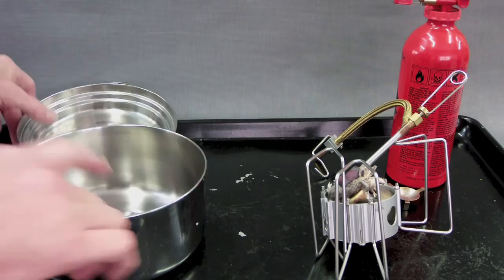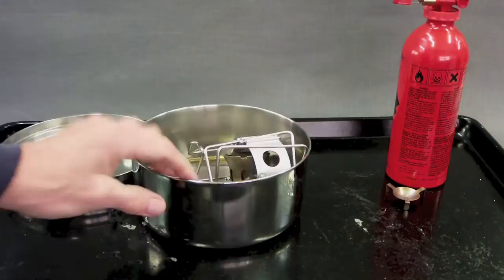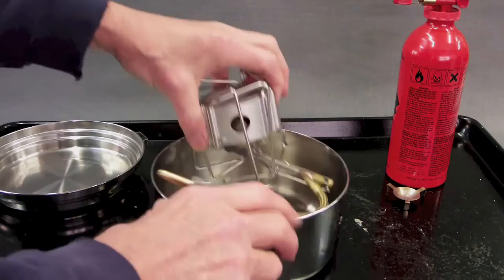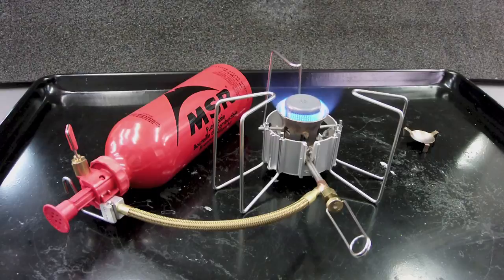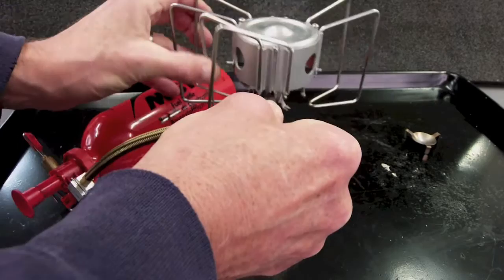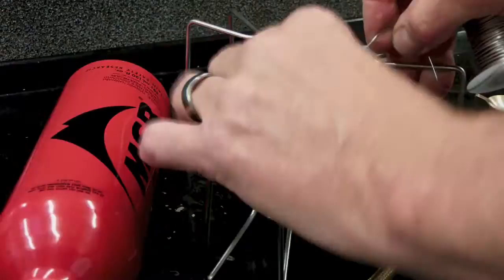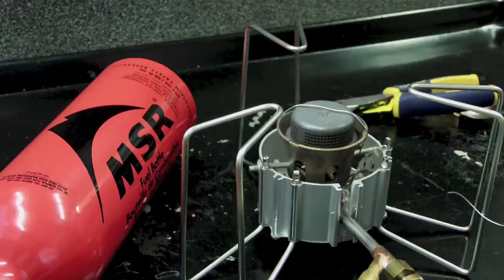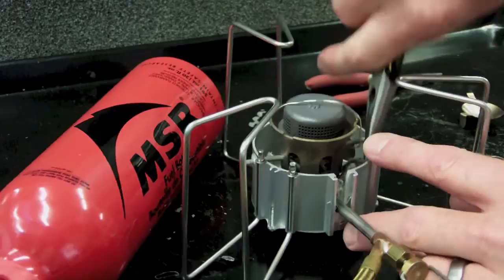DragonTamer Folds Fine! - Folds Up Fine With Cap in Place!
Yes!!! The DragonTamer cap folds up just fine while installed on a Dragonfly stove. The competitors cap (who tried to copy my designs with their inferior product) DOES NOT fold up in the DragonTamer stove - not even a little - and never has!!
Personally, I keep my DragonTamer cap in a small nylon bag inside my cook kit when it's not in use. But, for those who are concerned about securing the cap in the folded stove, take a look at the product instructions and you can find a link to a tutorial on how to secure your cap. Here is the link for the product instructions: